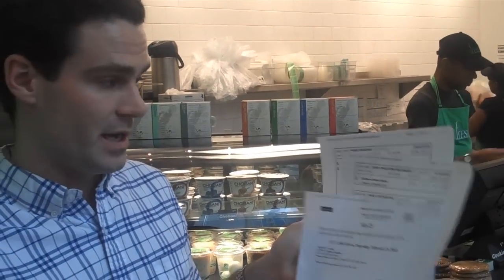Freshii Restaurant in Chicago on Seamless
- We paid a visit to one of our best restaurant partners in Chicago, Freshii. They offer fresh food, custom built, and they deliver fast! Check out this video for a peek behind the scenes of Freshii with owner Scott.